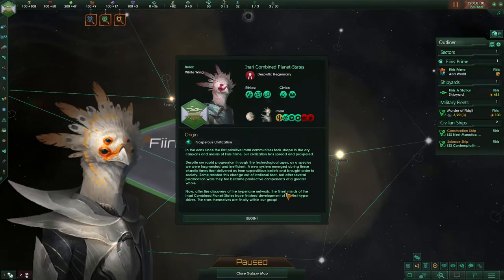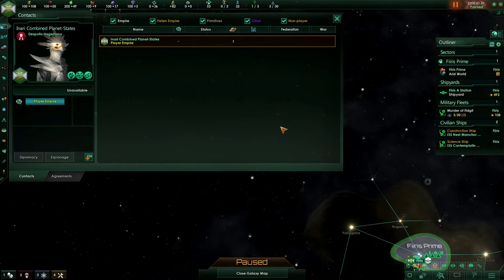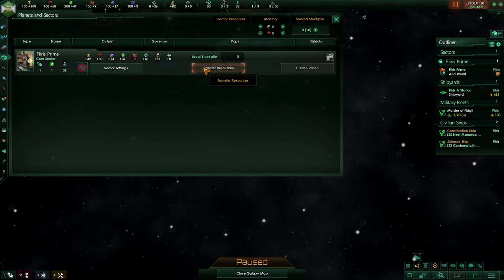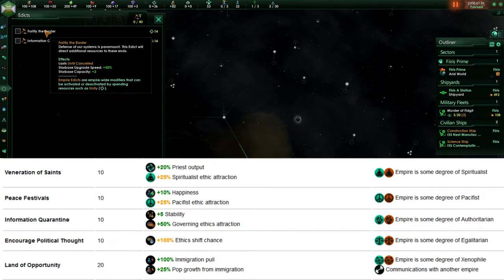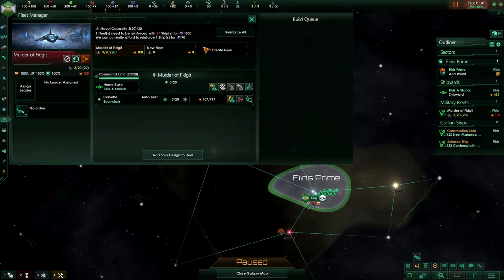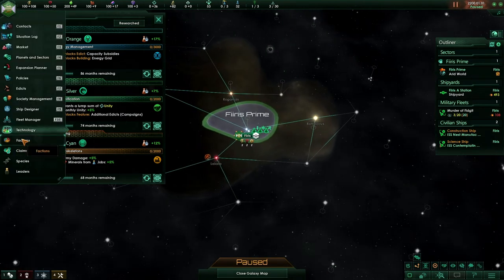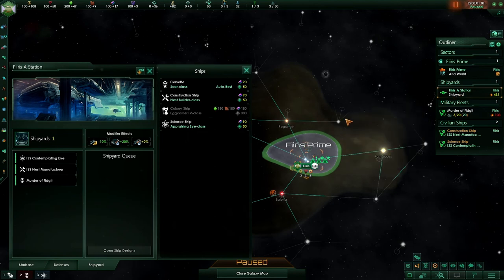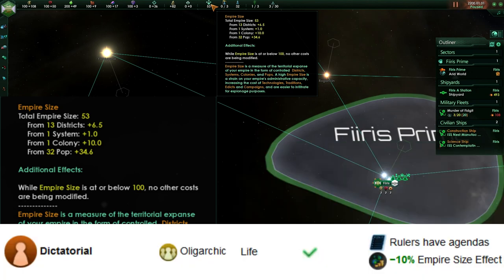Stellaris New Player Guide [Part 2 UI/Systems]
Hello my most devout followers. Here is a more detailed explanation on basic Stellaris UI and systems. I apologize, this video is a bit longer than the last one so feel free to jump around through the timestamps to find something that is useful to you. Part 3 out soonish and will be actually getting into some game play and letting the first few years go by!

New mic! Let me know if this sounds better at all. It's hard to tell from my perspective.

0:00 Start/Intro
0:40 Home System/Galaxy Screen
1:00 Sneak Peak/What We Are Going To Look At
1:52 Government Screen
5:05 Contacts
6:56 Situation Log
8:20 Market
11:14 Planets/Sectors
13:21 Expansion Planner
14:28 Policies
16:35 Edicts
19:18 Society Management/Traditions
21:41 Ship Designer
22:45 Fleet Manager
23:41 Technology
27:43 Factions
29:39 Claims
30:42 Species
32:34 Leaders
35:16 Hotkeys
36:02 Map Modes/Help/Search

38:24 Resource Start/Energy Overview
39:15 Mineral Overview
39:25 Food Overview
39:34 Consumer Goods Overview
39:50 Alloys Overview
39:58 Influence Overview
40:15 Unity Overview
40:27 Research Overview
40:50 Strategic Overview
41:09 Empire Size Overview
41:50 Envoy Overview
42:08 Empire Population Overview
42:14 Starbase Capacity
42:35 Naval Capacity

43:15 Outliner
44:34 Year/Speed

Let me know if you're interested in some more videos on basic tutorials/tips and tricks within Stellaris.

Stellaris 3.5.3 11/2022